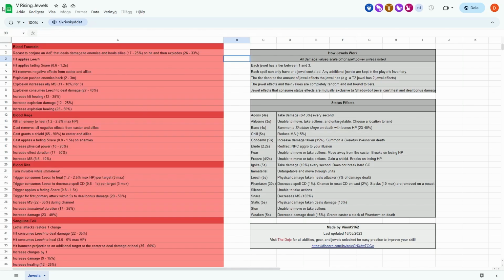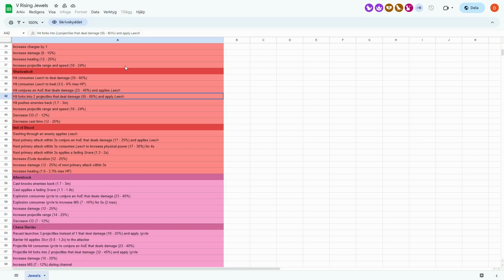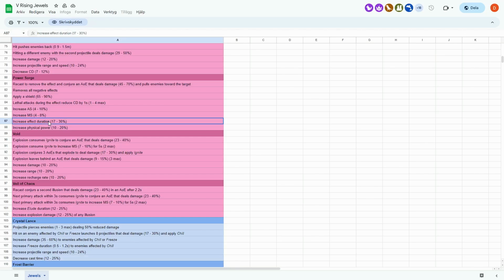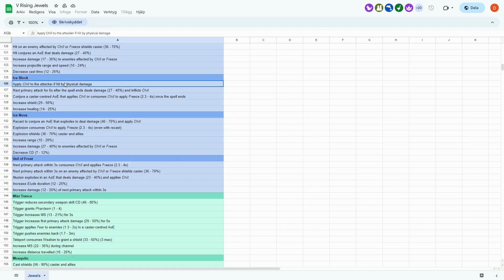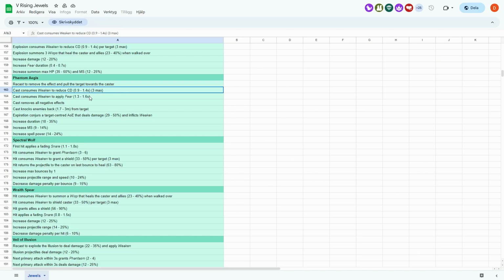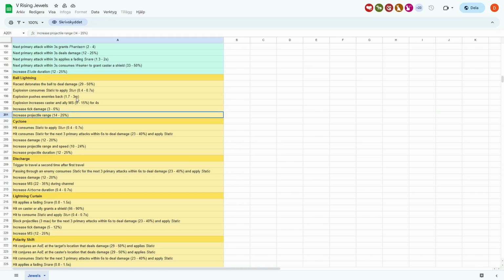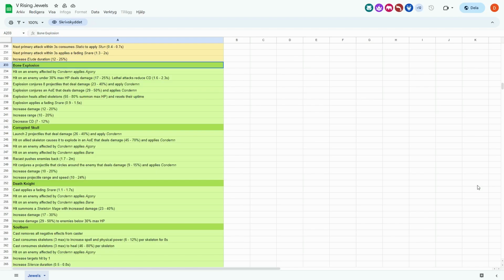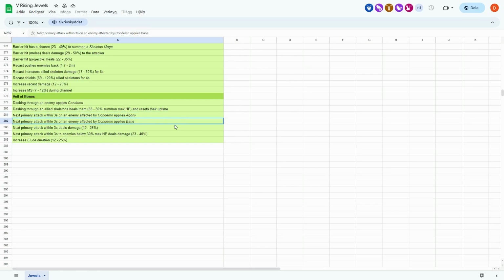Best PvP Jewels - by top PvPer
Dojo arena IP:
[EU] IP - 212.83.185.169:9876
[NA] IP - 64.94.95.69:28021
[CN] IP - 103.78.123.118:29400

00:00 - Intro
00:15 - Introduction
01:16 - Blood Fountain
02:51 - Blood Rage
03:50 - Blood Rite
05:28 - Sanguine Coil
07:11 - Shadowbolt
08:25 - Veil of Blood
10:05 - Aftershock
11:22 - Chaos Barrier
13:29 - Chaos Volley
14:27 - Power Surge
15:49 - Void
17:10 - Veil of Chaos
17:59 - Crystal Lance
19:35 - Frost Barrier
20:48 - Frost Bat
22:11 - Ice Block
24:21 - Ice Nova
25:21 - Veil of Frost
26:25 - Mist Trance
28:17 - Mosquito
29:33 - Phantom Aegis
31:39 - Spectral Wolf
32:55 - Wraith Spear
34:23 - Veil of Illusion
36:28 - Ball Lightning
37:41 - Cyclone
38:40 - Discharge
40:11 - Lightning Curtain
41:58 - Polarity Shift
43:37 - Veil of Storm
44:59 - Bone Explosion
46:26 - Corrupted Skull
47:46 - Death Knight
48:57 - Soulburn
49:48 - Ward of the Damned
51:07 - Veil of Bones
52:32 - Outro